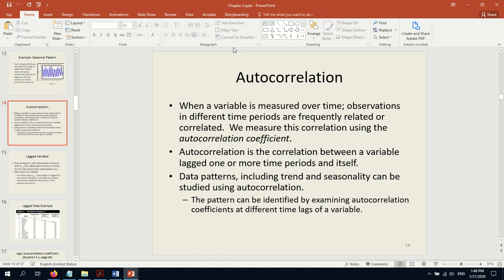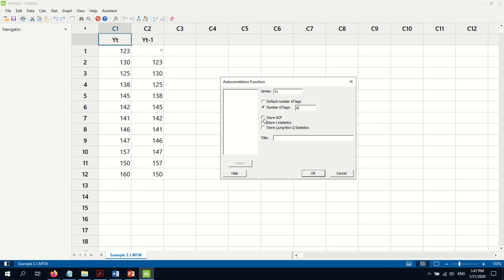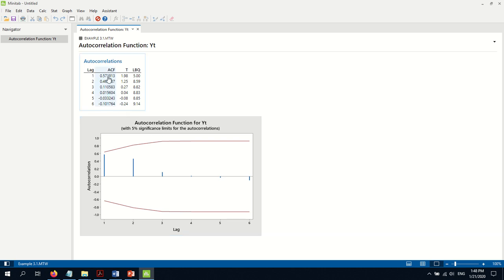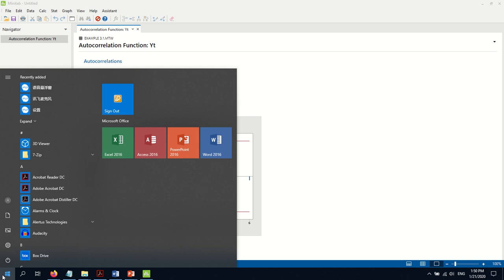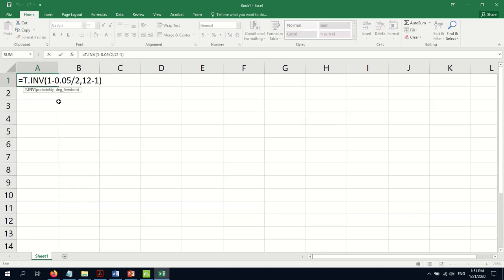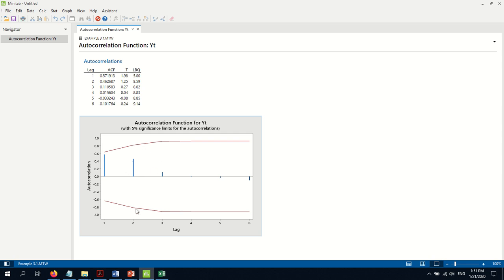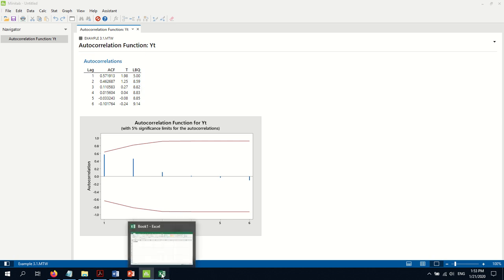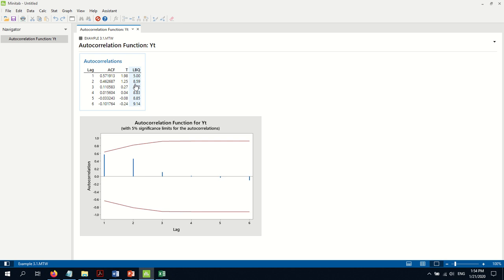Autocorrelation with Minitab